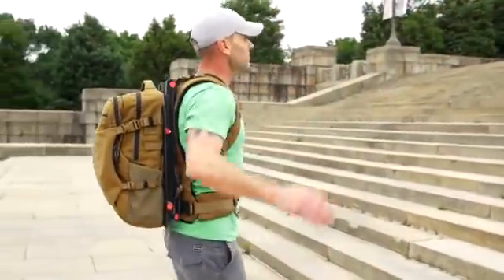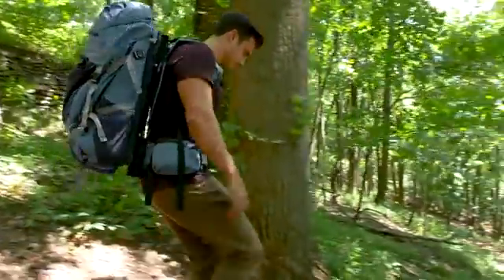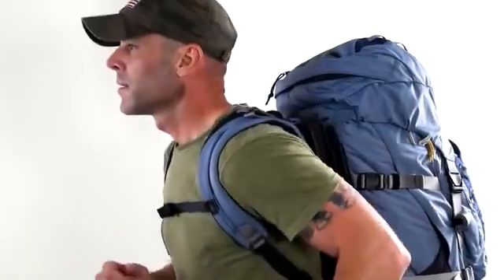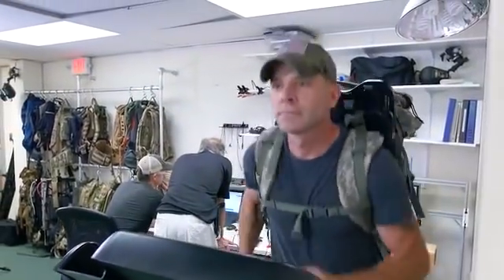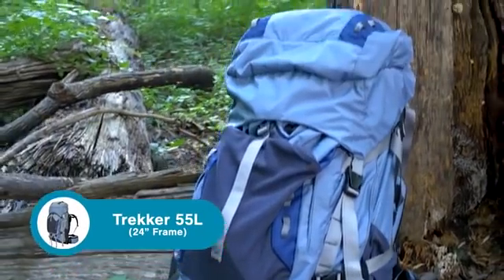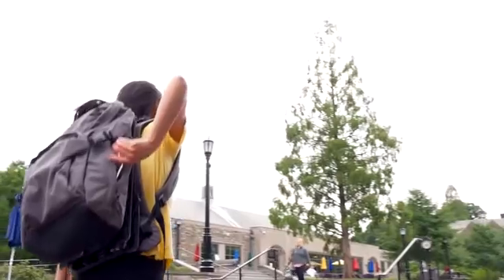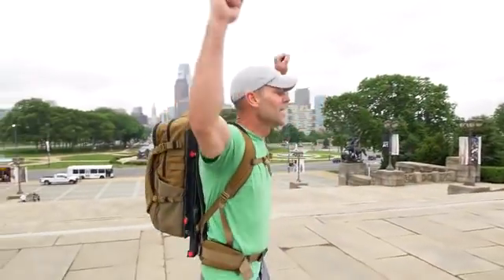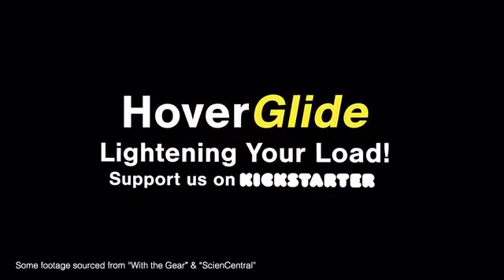HoverGlide World’s First Floating Backpack by Lightning Packs — Kickstarter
As a biology professor at the University of Pennsylvania and expert in muscle function and biomechanics, Dr. Lawrence Rome, the inventor of HoverGlide was asked by the Office of Naval Research to try to reduce the large loads Special Operation Forces have to carry. The solution was his patented Suspended Load Technology (SLT), which allows the carried load to seamlessly move up and down with respect to the person walking or running. This keeps the load at a constant height with respect to the ground. It looks like magic or computer generated imagery, but it’s science.

While standing still, a 50 lb load in your backpack exerts 50 lbs of force (static weight). This changes when you walk or run, where the peak force exerted on you can be up to 3x the weight you are carrying.  Suddenly a 50lb pack can put as much force on the body and joints as if it weighed 150 lbs. With the movement of SLT, this additional force over and above the static weight can be reduced by as much as 86%! For more details, watch the video above.